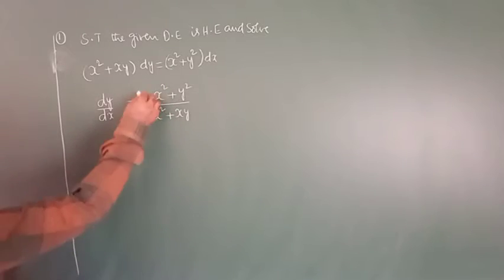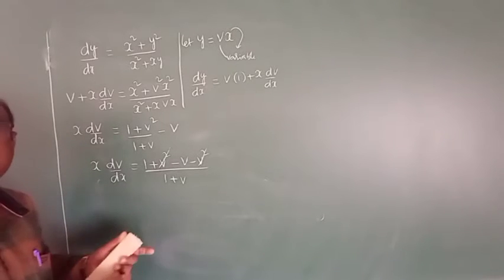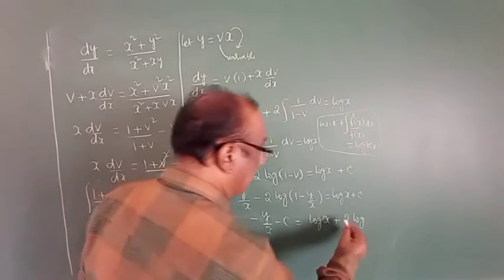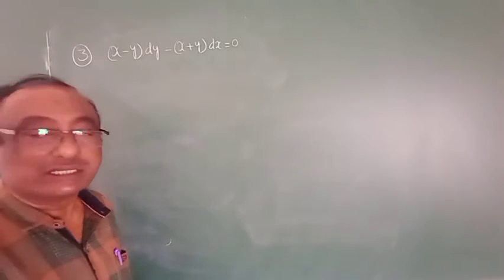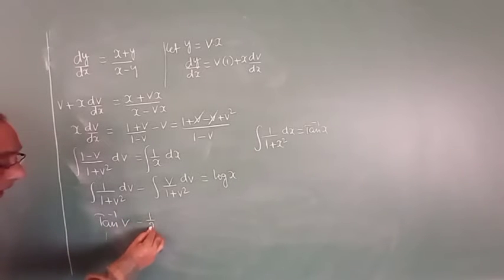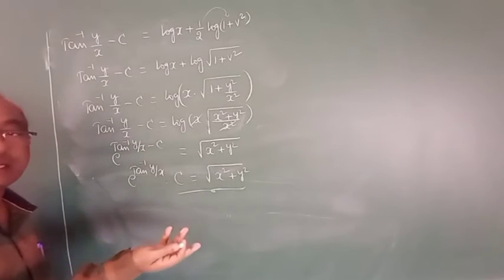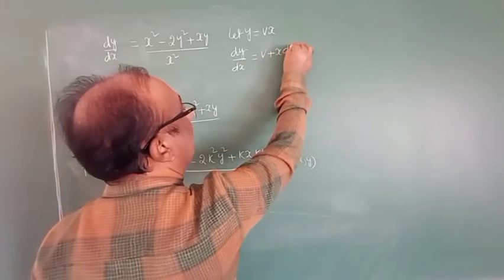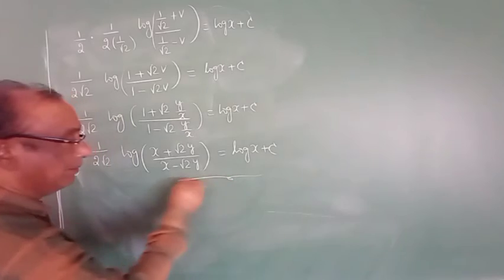II PUC MATHS